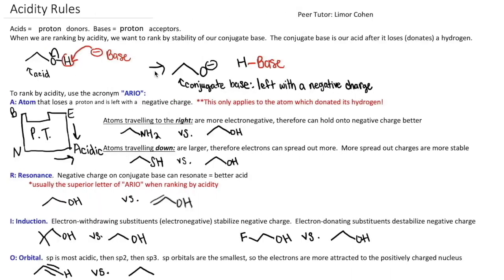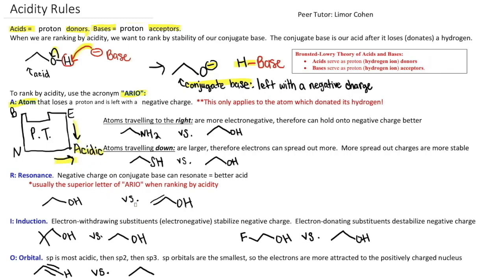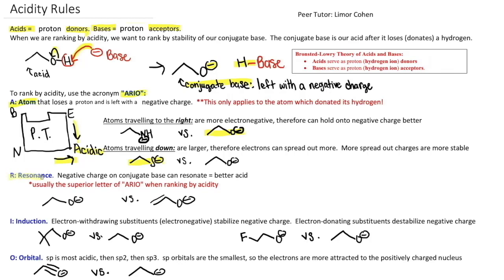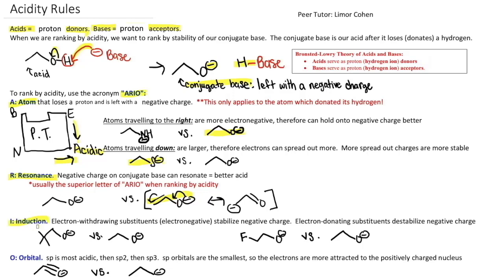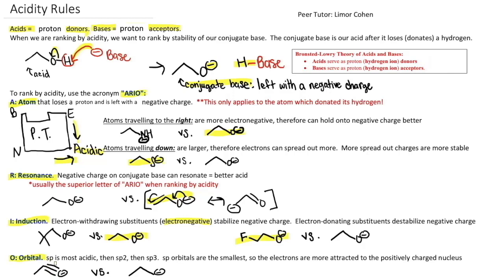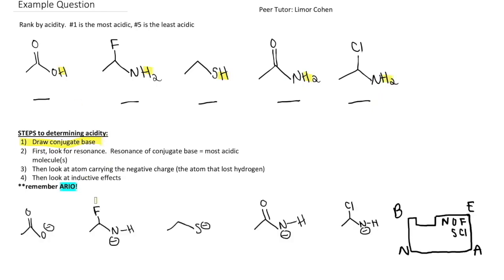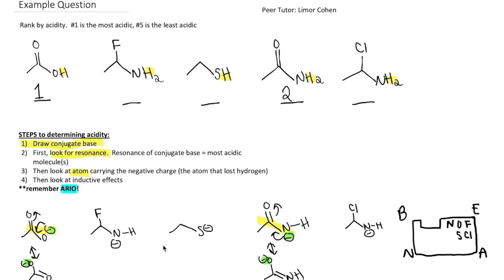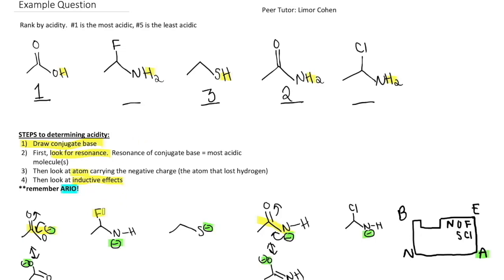Ranking by Acidity